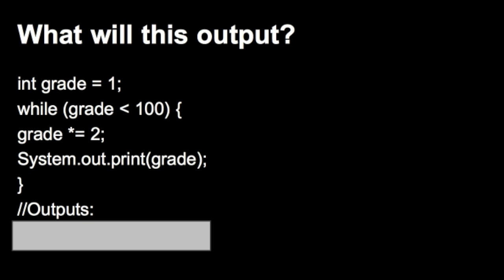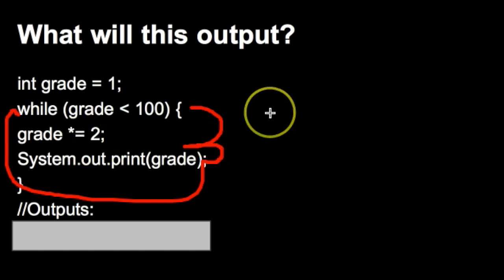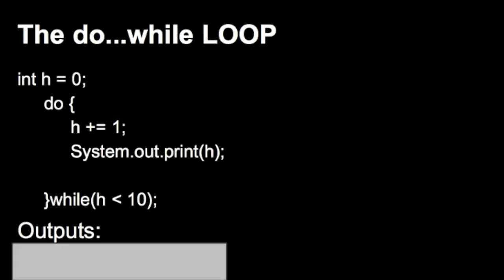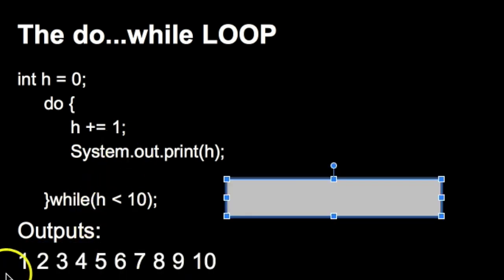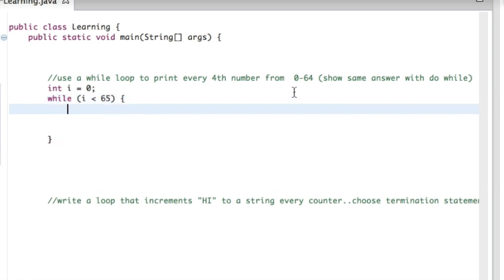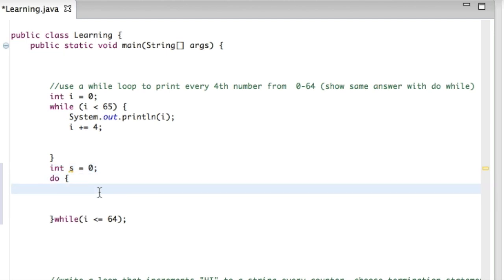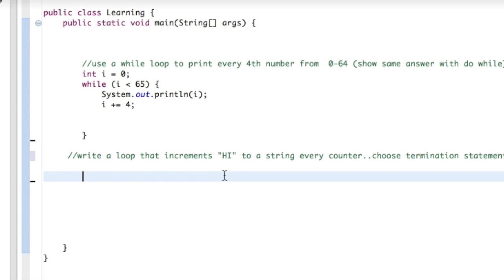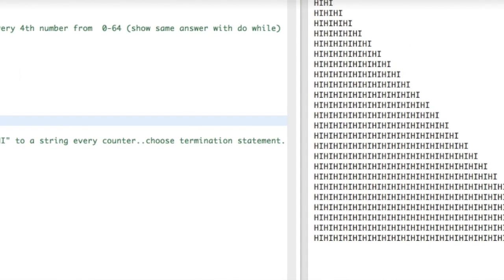Iteration Control Structures: While Loop